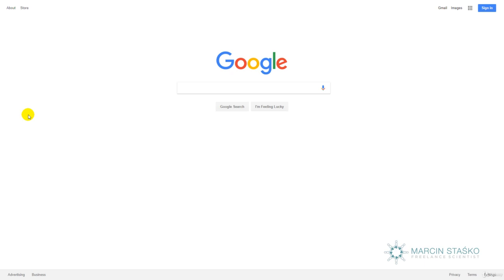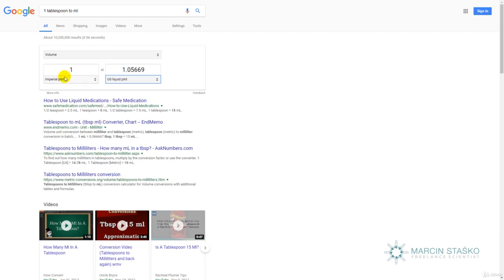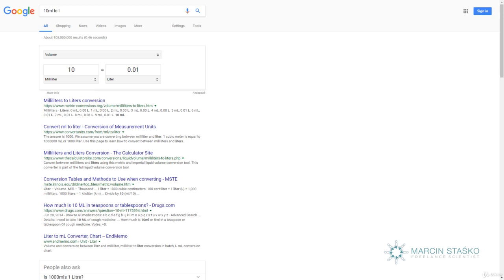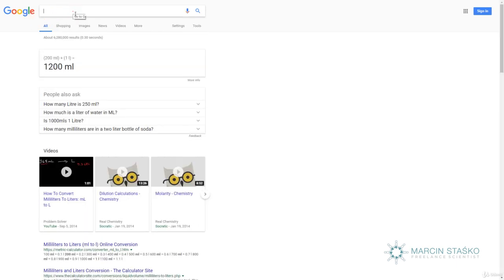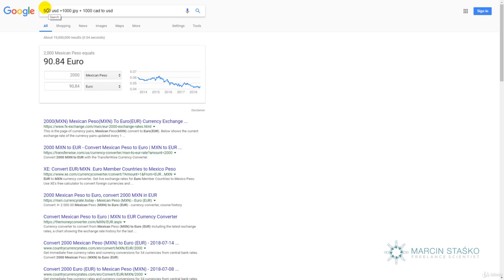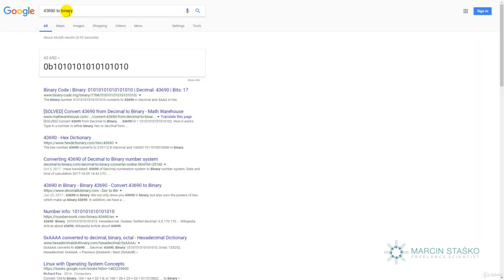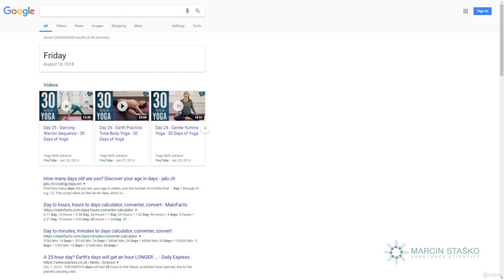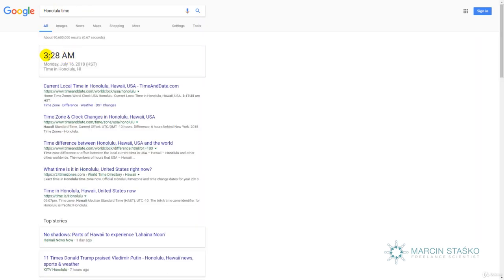Google Searching Ninja - Simple Tricks AND Tips on How to Search in Google 4 Google Conversion